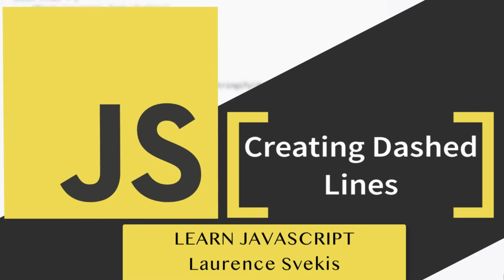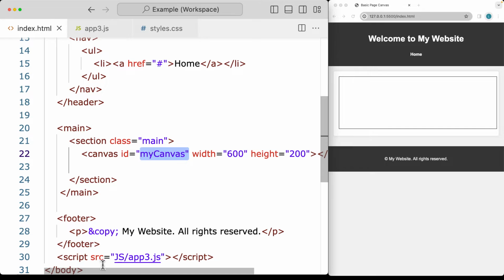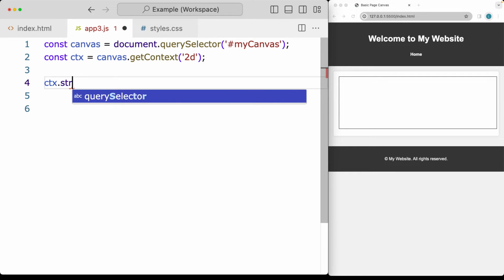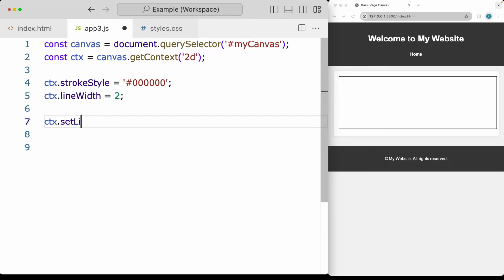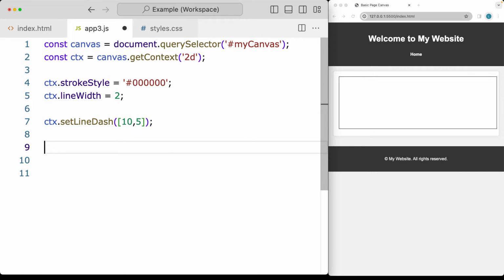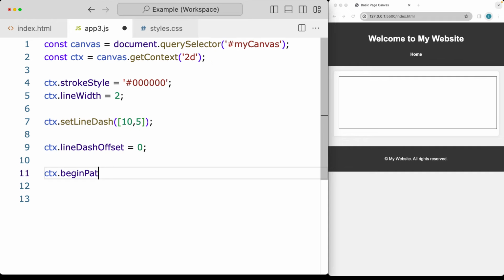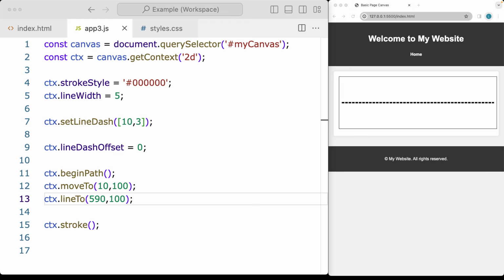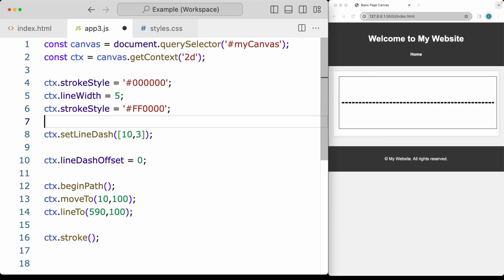Creating Dashed Lines with JavaScript & HTML5 Canvas!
"Creating Dashed Lines with JavaScript & HTML5 Canvas! WebDevelopment JavaScript HTML5Canvas CodingTutorial LearnToCode"

Dive into the fascinating world of web graphics with our latest tutorial on creating dashed lines using JavaScript and the HTML5 Canvas! This tutorial is perfect for beginners and seasoned developers alike, looking to add a unique visual touch to their web projects. We'll guide you through the process of setting line styles, defining custom dash patterns, and drawing with precision on the canvas. By mastering these techniques, you'll open up new avenues for creativity in your web designs.

🎨 What You'll Learn:

How to configure the canvas for drawing
Setting custom dash patterns for lines
Drawing and styling dashed lines with JavaScript
💡 Enhance your web pages and applications with custom graphics and learn valuable coding techniques along the way. Follow us for more tutorials that simplify complex concepts and make learning to code an enjoyable journey!